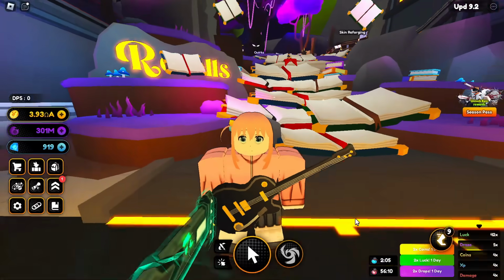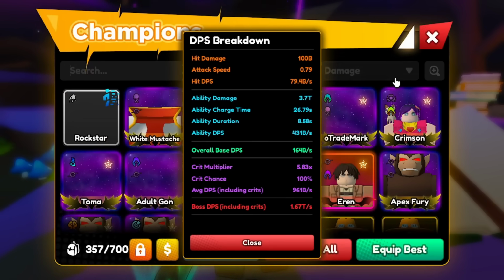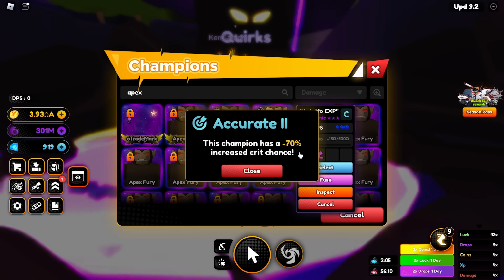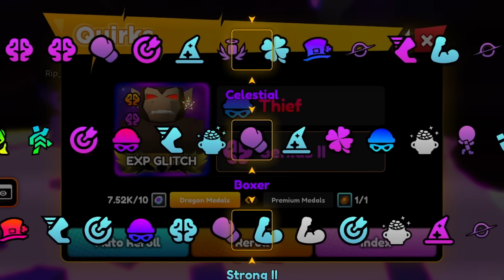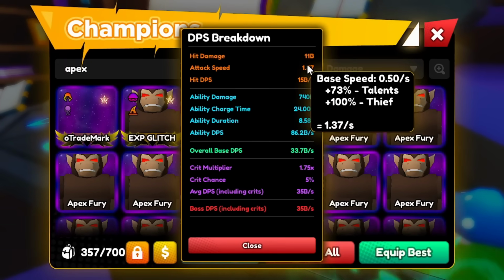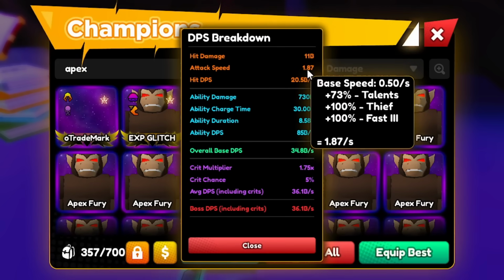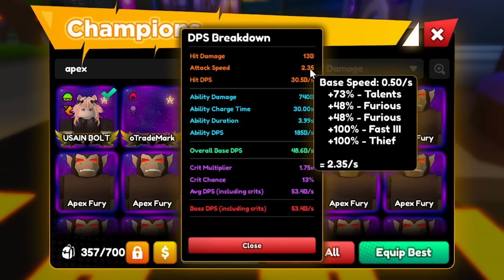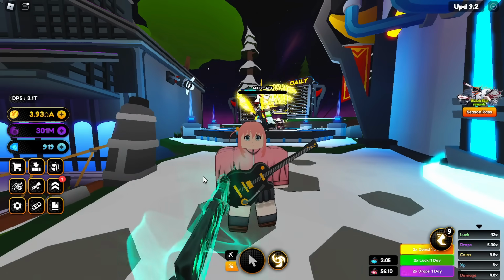The FASTEST ATTACK SPEED In Anime Champions Simulator!